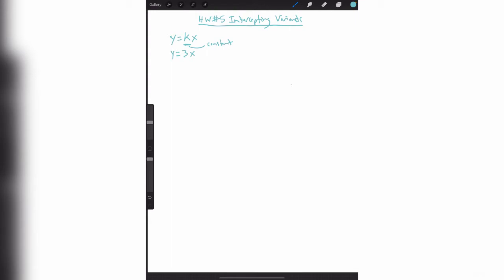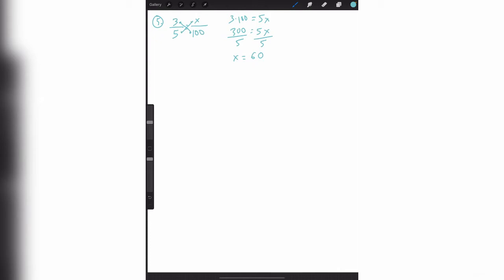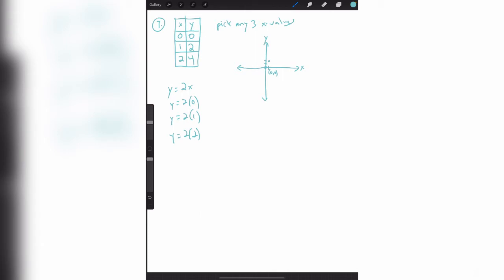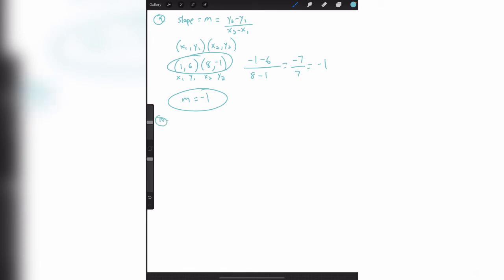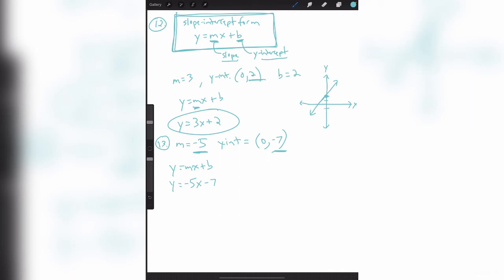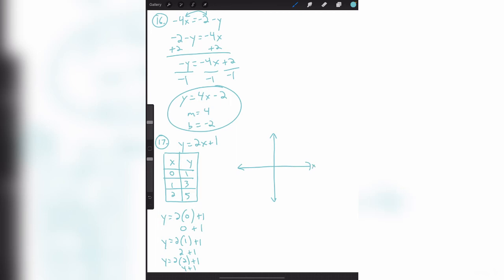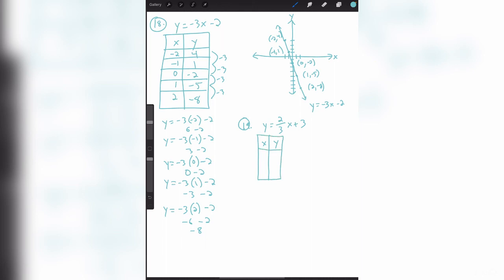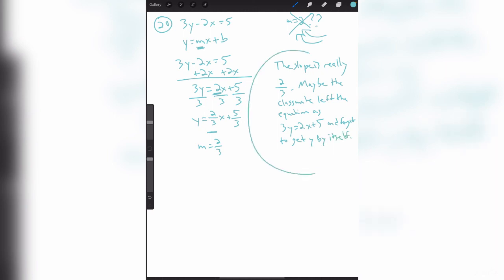Intercepting Variants (HW #5) | Algebra 2 Lessons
Direct Variation - Identifying Direct Variation From Tables, Identifying Direct Variation From Equations, Using a Proportion to Solve a Direct Variation, Using Direct Variation to Solve a Problem, Graphing Direct Variation Equations

Linear Functions & Slope-Intercept Form - Finding Slope, Slope of a Line, Writing Linear Equations, Writing Equations in Slope-Intercept Form, Graphing a Linear Equation